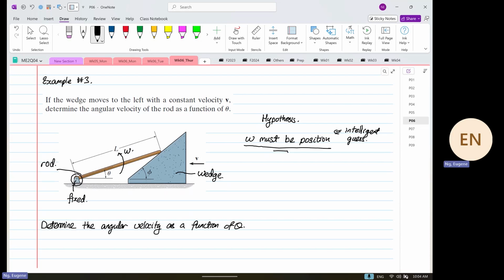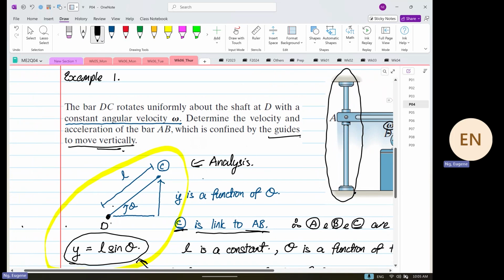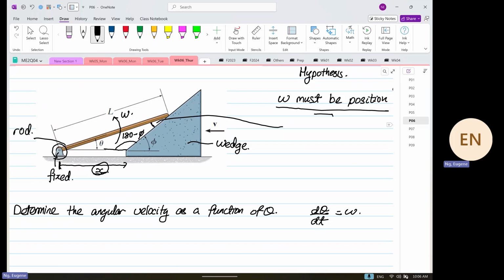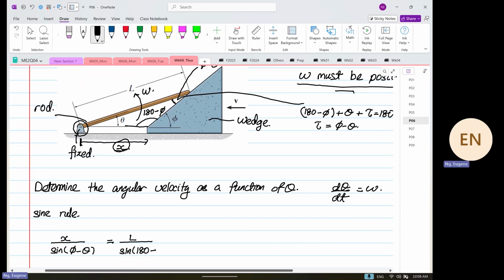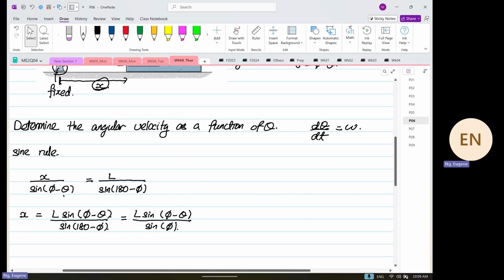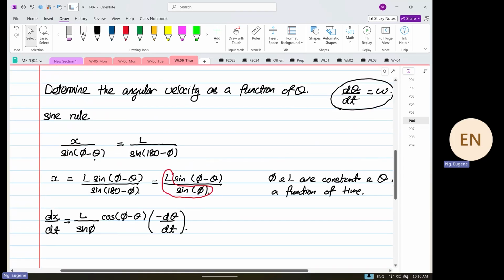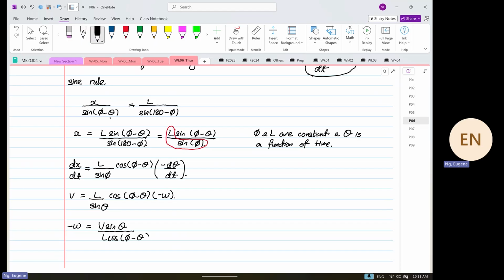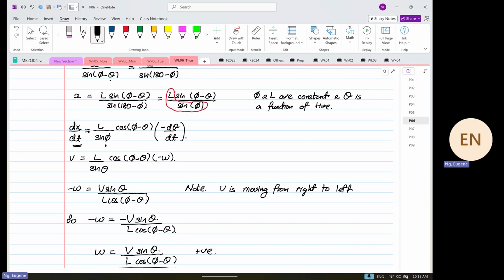Wk06 Thur P07